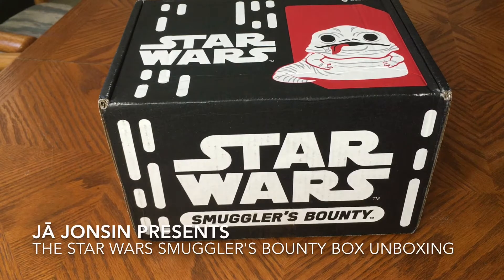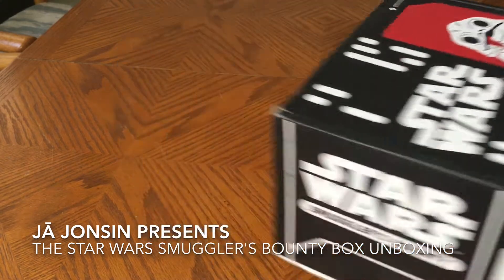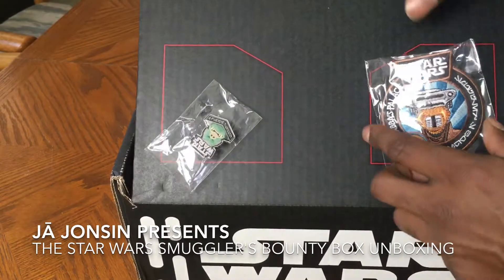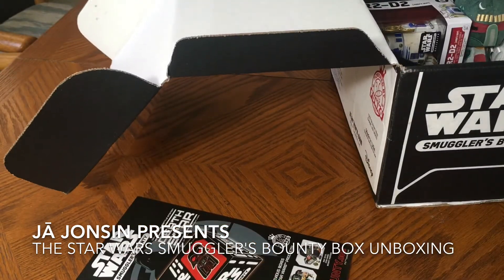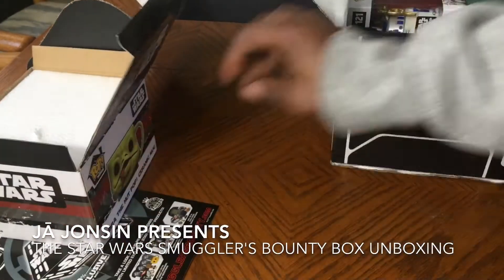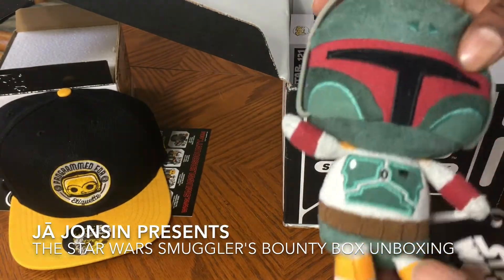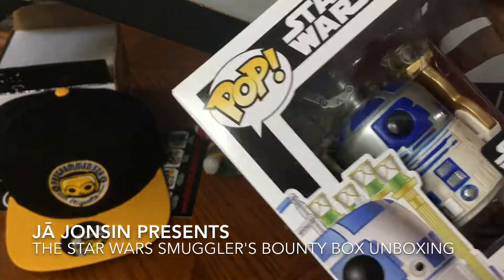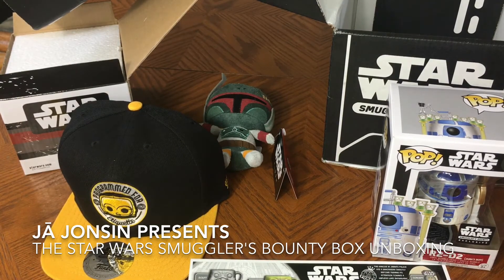My Star Wars Smuggler's Bounty Box Unboxing